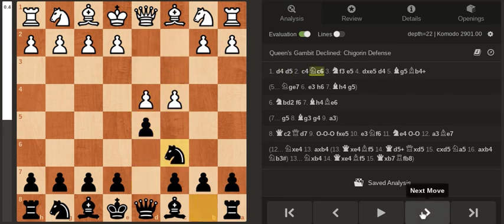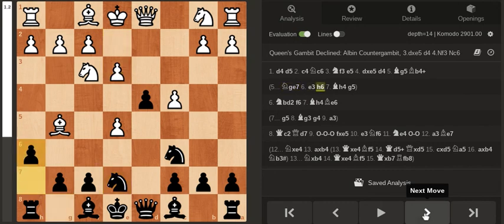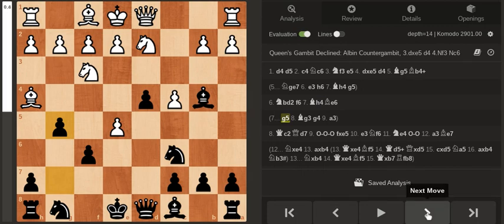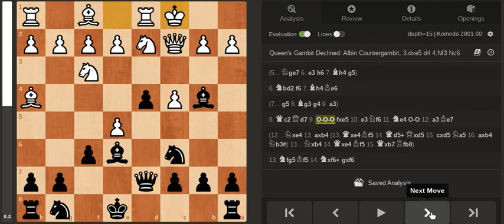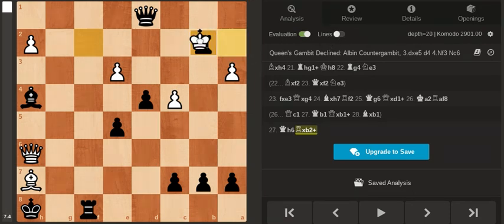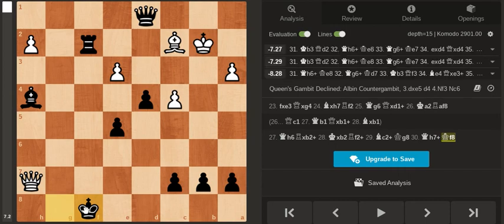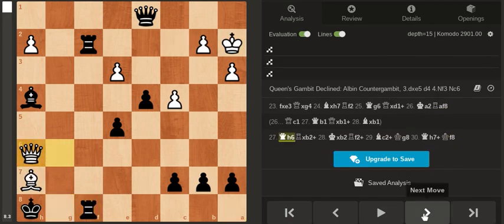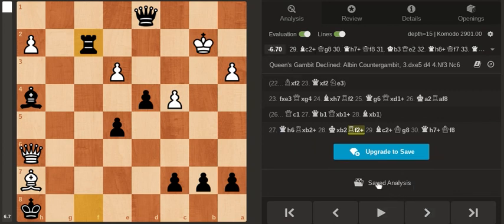Sacrificing a pawn, then a minor piece, then a rook, and my opponent resigns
In this blitz game I played a series of sacrifices to force my opponent to resign. Though we both missed a nice defence by white which would have prolonged the game for several more moves. Here's a link to the actual game